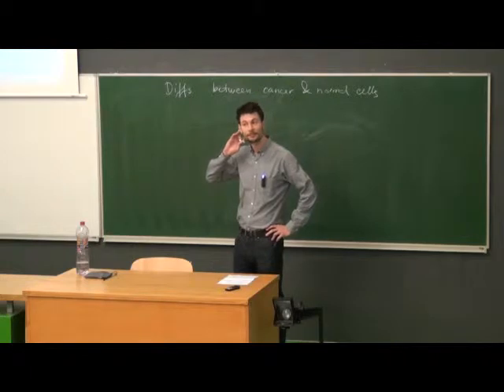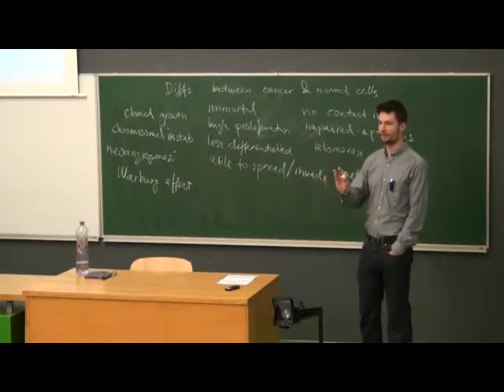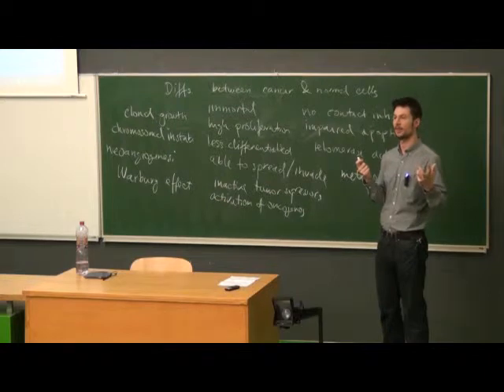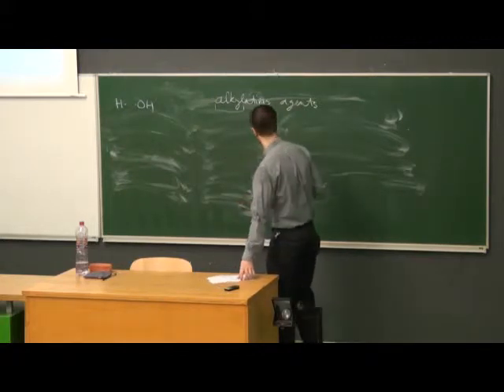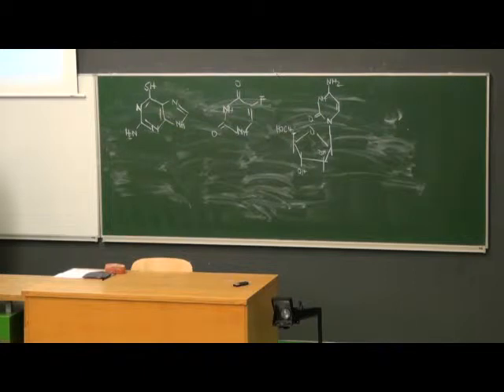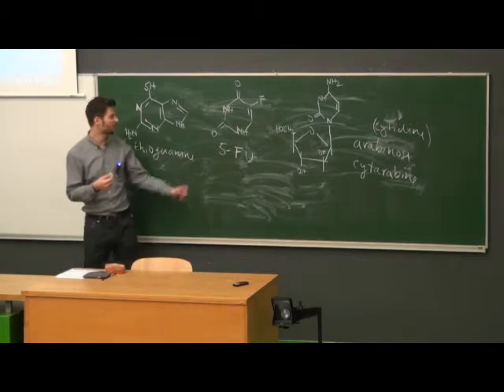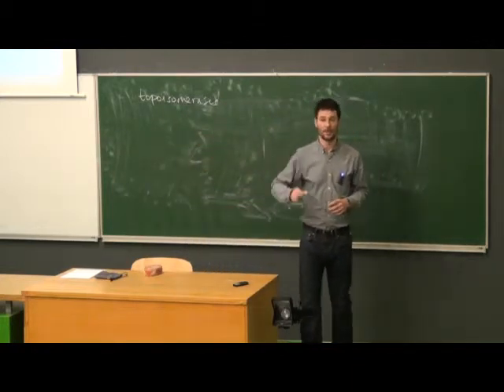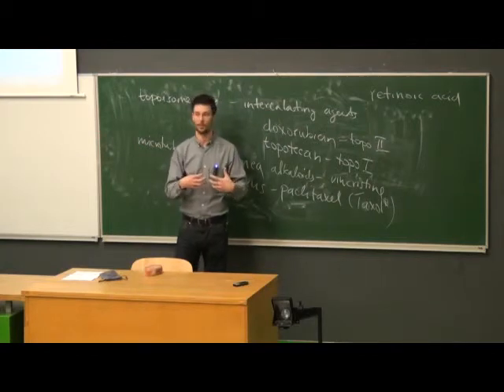Principles of cancer therapy